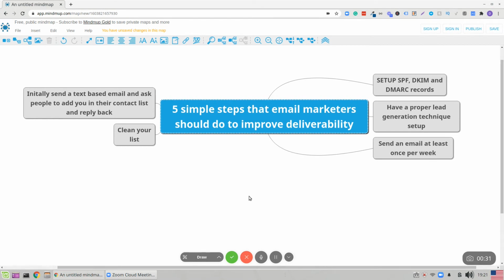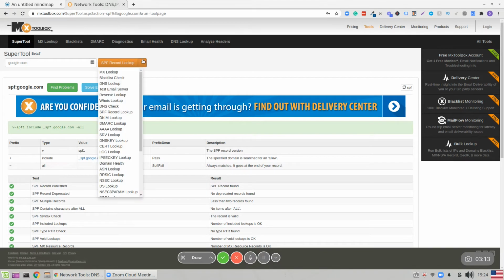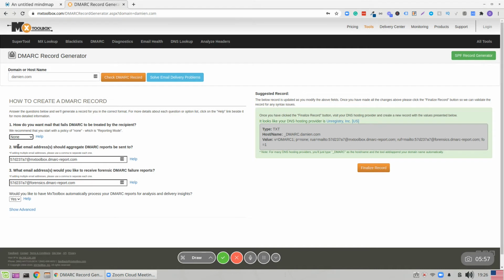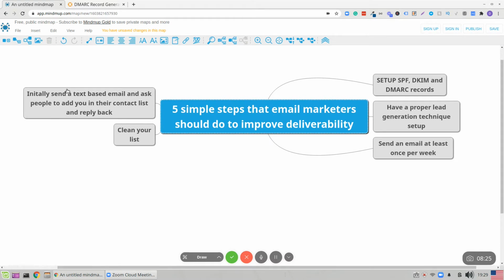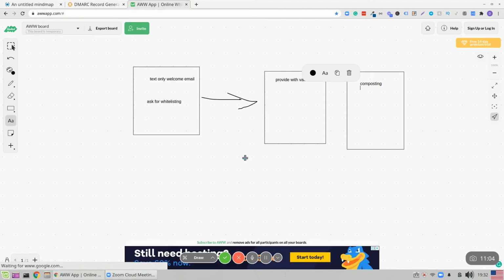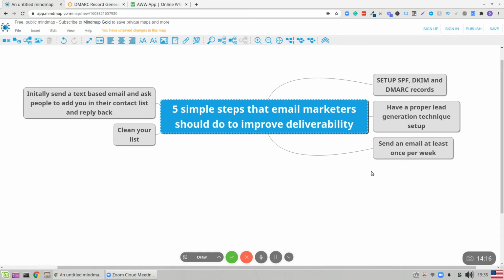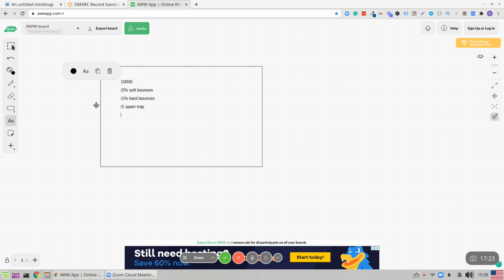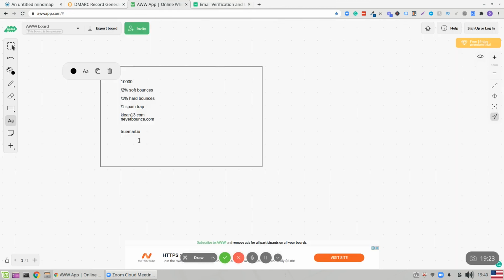5 Steps that Any Email Marketer should do to increase Deliverability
5 things that every Email Marketer should do now to improve their deliverability in 2020
Email Marketing is probably one of the best types of marketing out there that can help you scale your business.

But it has become a harder thing to get your emails into inbox now, more than ever.

These are some things that you can do as a regular email marketer that can help with email deliverability in the long run.

1. Setup SPF, DKIM, and DMARC
2. Make sure that your first email should be a text-based one
3. Have a proper lead generation setup
4. Send an email at least once a week
5. Clean your list.

Services Mentioned.

If you follow these practices you will definitely have a successful email marketing system setup